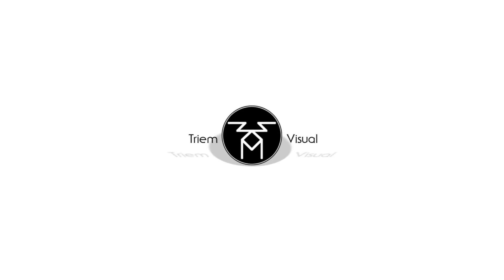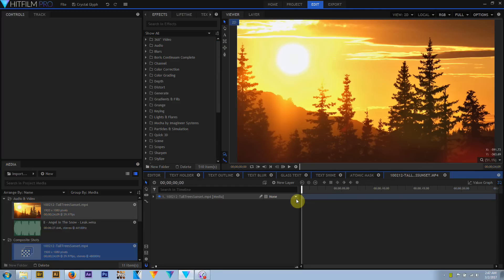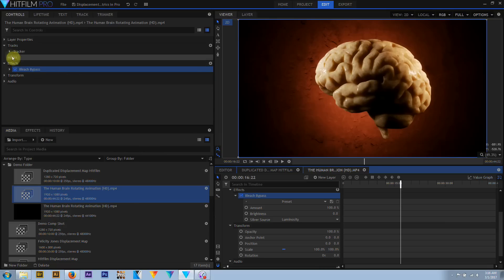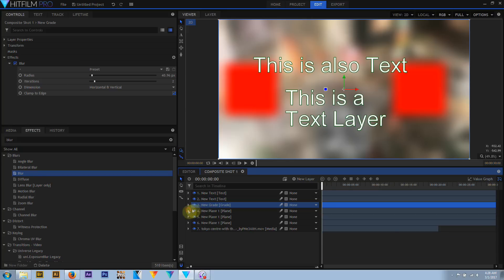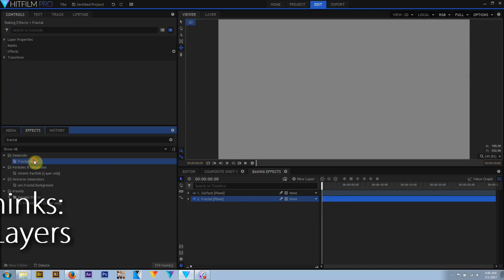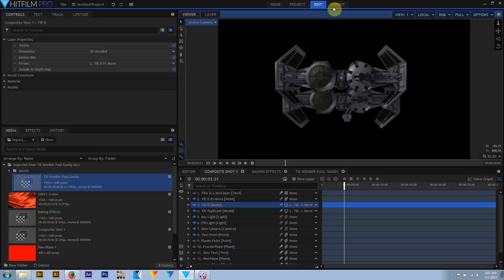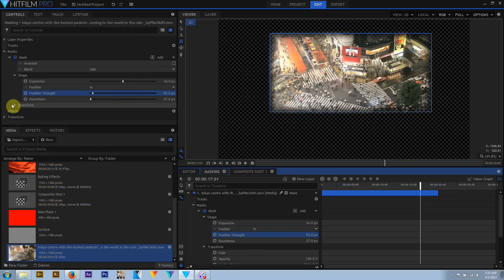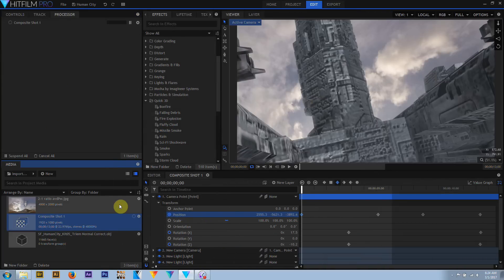Essential Hitfilm 05 - How to Work with Composite Shots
Get out your notebooks, because today we have an overview of damn near everything you can do in a Composite Shot.

Recorded in Hitfilm Pro 2017, this overview is accurate for all previous version of Hitfilm

Contents:
00:00 - Differences between Editor Timeline and Composite Shots
05:40 - Creating Composite Shots
08:30 - Composite Shot Interface: Media Panel
09:00 - Composite Shot Interface: Timeline Panel
11:30 - Composite Shot Interface: Trimmer Panel
11:55 - Composite Shot Interface: Controls Panel
13:25 - Composite Shot Interface: Text Panel
13:45 - Composite Shot Interface: Lifetime Panel
14:00 - Composite Shot Interface: Viewer Panel - Active Camera menu
14:20 - Composite Shot Interface: Viewer Panel - Select Tool
14:30 - Composite Shot Interface: Viewer Panel - Hand Tool
14:40 - Composite Shot Interface: Viewer Panel - Text Tool
14:50 - Composite Shot Interface: Viewer Panel - Masking Tools
14:55 - Composite Shot Interface: Viewer Panel - Orbit Tool
15:00 - Composite Shot Interface: Viewer Panel - Floor Plane/Motion Path Toggle
15:05 - Composite Shot Interface: Viewer Panel - Render Options Menu
15:20 - Composite Shot Interface: Viewer Panel - Views Menu
15:30 - Composite Shot Interface: Viewer Panel - Orientation Menu
15:50 - Composite Shot Interface: Viewer Panel - Channel View
16:00 - Composite Shot Interface: Viewer Panel - View Resolution Menu
16:15 - Composite Shot Interface: Viewer Panel - Options Menu
16:35 - Composite Shot Interface: Viewer Panel - Camera Controls
17:15 - Composite Shot Interface: Viewer Panel - RAM Preview
17:35 - Adding Media to Composite Shots
18:10 - Generated Media: Planes
19:00 - Generated Media: Text
19:30 - Generated Media: Grade Layers
20:20 - Creating Cameras
21:15 - Creating Lights
22:10 - Point Layers
23:15 - How Hitfilm Thinks: 2D Render Order
24:40 - How Hitfilm Thinks: 3D Render Order
25:35 - How Hitfilm Thinks: Layer Render Order
26:25 - How Hitfilm Thinks: Raw vs. Baked Layers (Embedded Comps)
28:40 - Setting 2D Blend Modes
29:19 - Compositing Mode: 2D
30:17 - Compositing Mode: 3D
31:05 - Compositing Mode: 3D Unrolled
32:59 - Editing Media in Composite Shots
33:39 - Adding Effects in Composite Shots
34:18 - Adding Text in Composite Shots
35:58 - Parenting Layers
37:24 - Keyframe Animation
39:36 - Masking Layers
40:19 - 2D Point Tracking
41:37 - Motion Blur Settings
44:06 - Depth Fog Settings
45:32 - RAM Preview
46:37 - Proxies

Hitfilm University is dedicated to in-depth Hitfilm tutorials. While there are many excellent tutorials for Hitfilm on YouTube, we aim to be the most thorough, comprehensive tutorials available, dedicated to detailed how-tos for Hitfilm's tools.

New content every Friday.

Hitfilm is FxHome's editing and compositing software. The "Express" version is free, the "Pro" version is fantastic, and the forums are friendly and helpful.